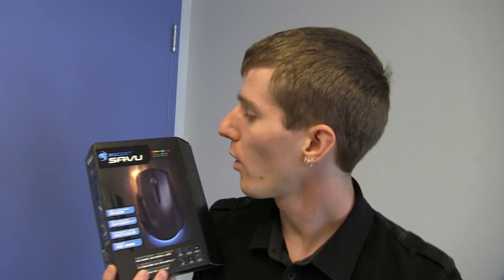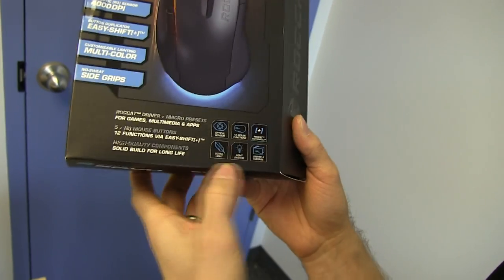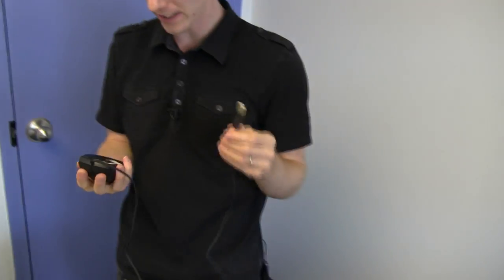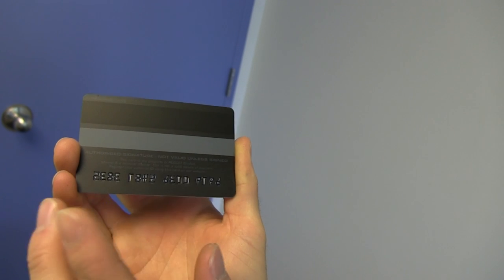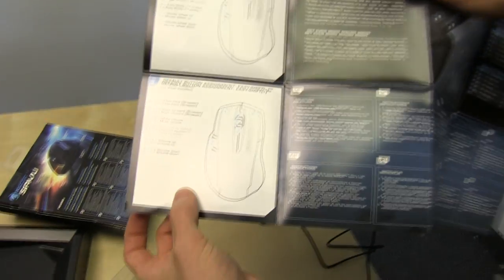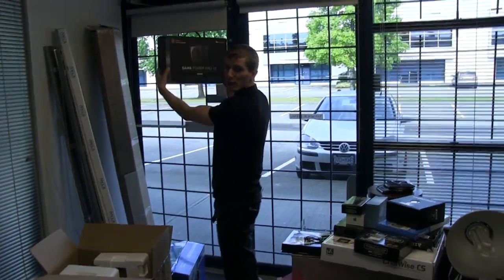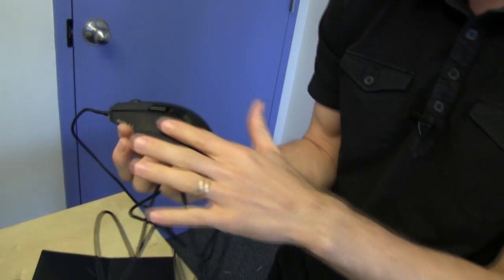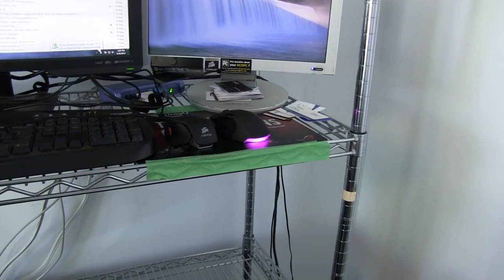Roccat Savu Gaming Mouse Unboxing & First Look Linus Tech Tips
Solid ergonomics and build quality are the calling cards of the Savu from Roccat!